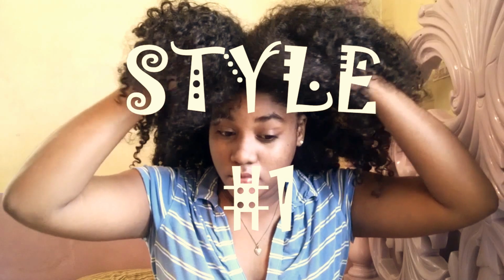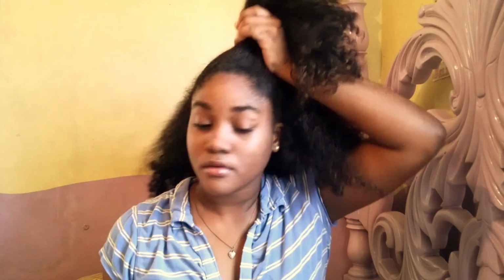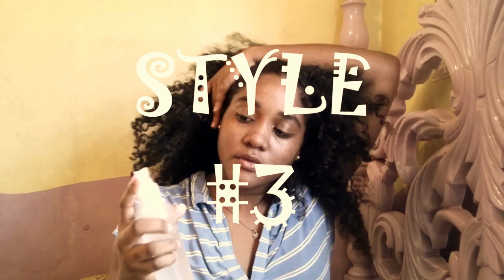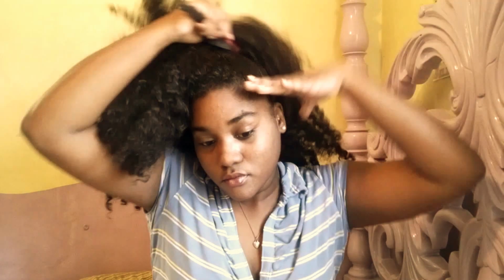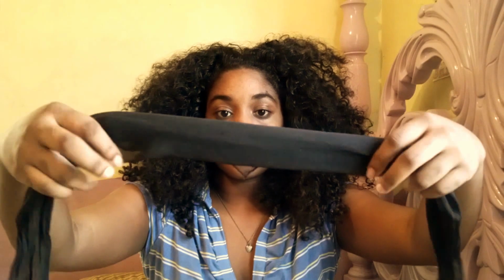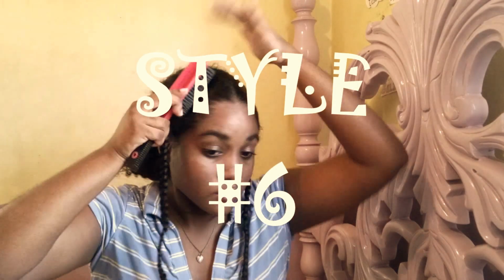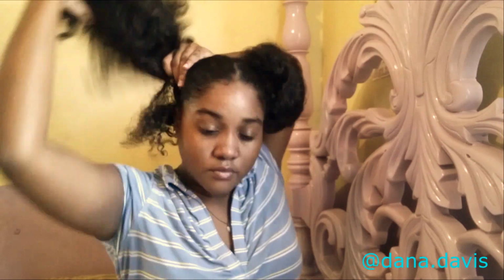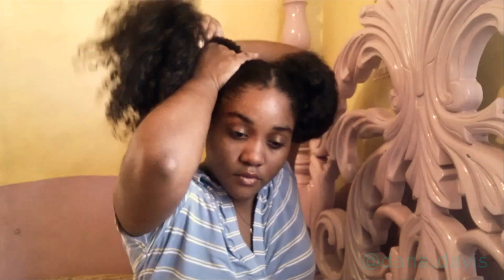7 Curly Hairstyles for an Old Wash & Go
Hey everyone! In this video I demonstrate how to do 7 quick and simple curly hairstyles with an old wash & go.